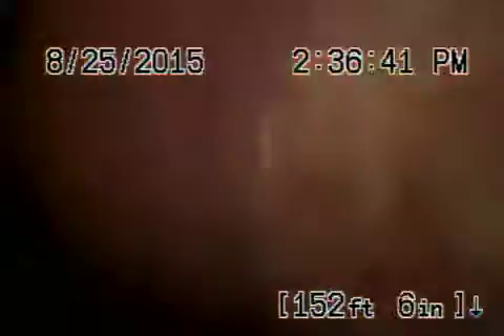4034\4038 homer st LA sewer inspection